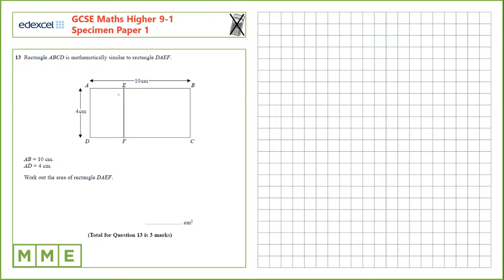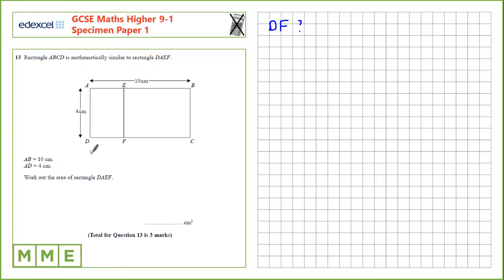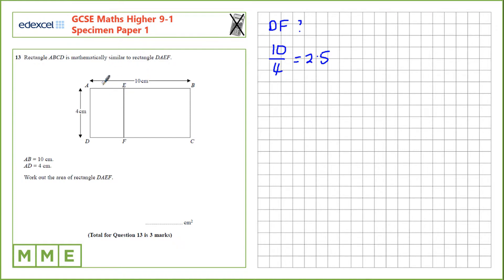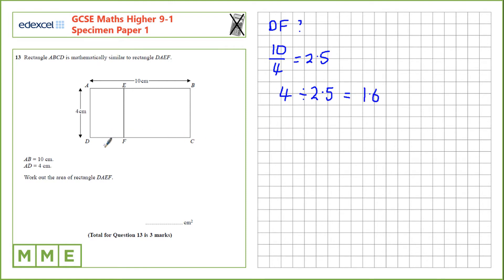GCSE Maths EDEXCEL Higher Specimen Paper 1 Q13 Similar shapes